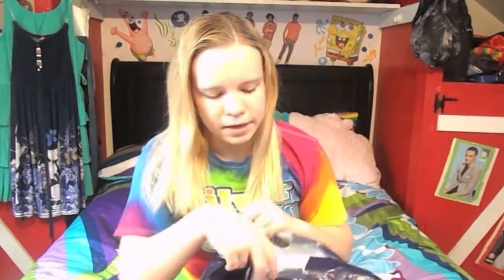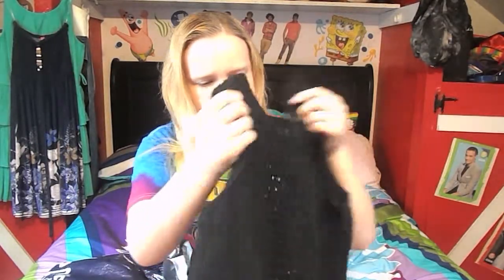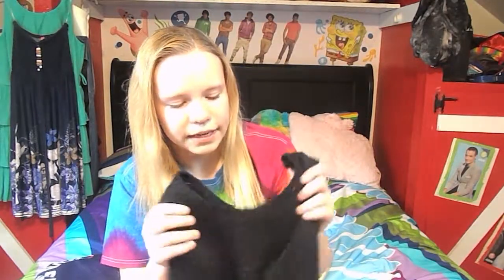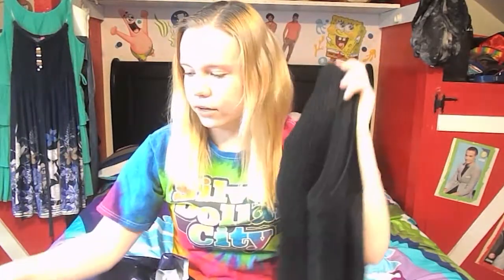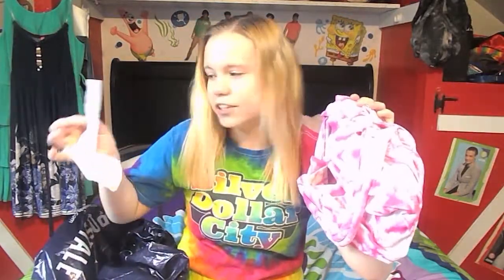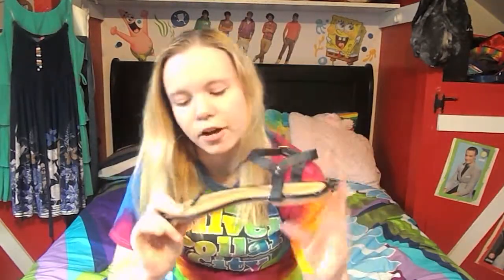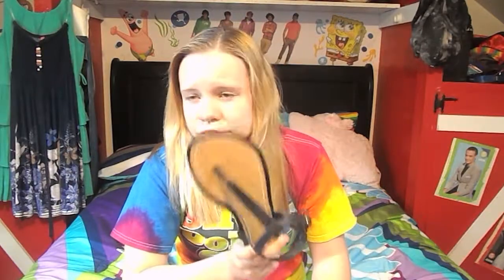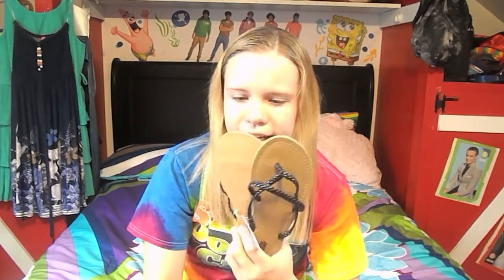Bethany Mota Clothing Haul Part 2!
Hey lovelies! Sorry about not posting for the past 2 weeks, but I'm back now! :) I hope you enjoyed this video, and I'll see you next Saturday. xx